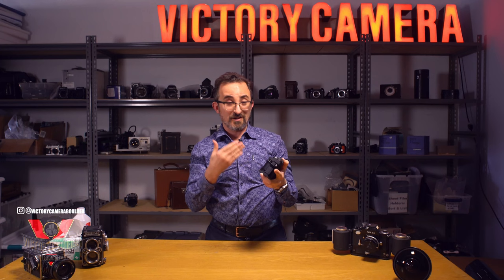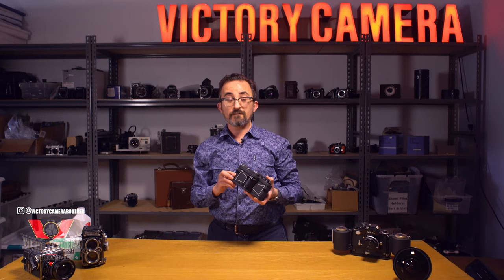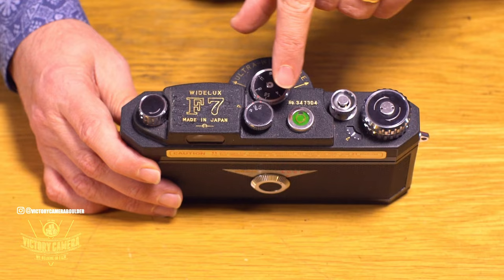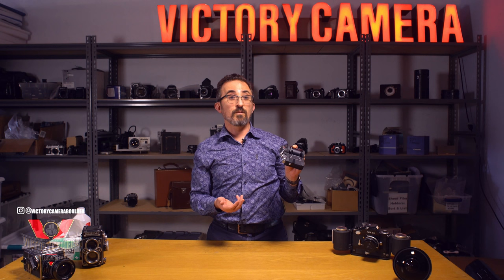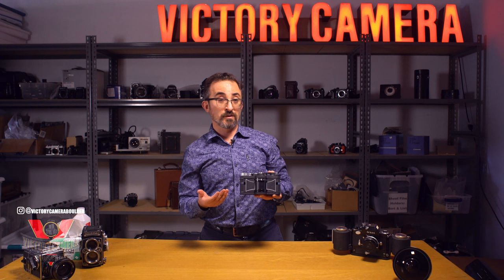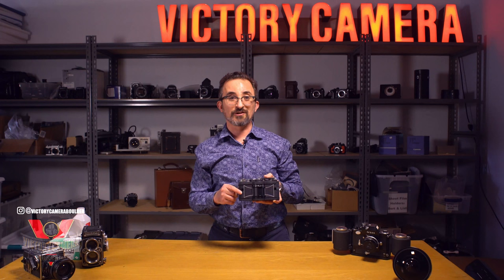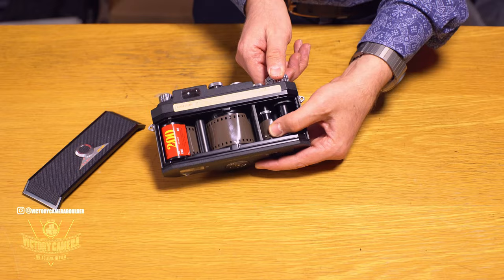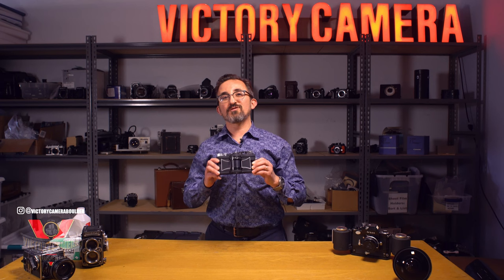What You Need to Know About the Panon Widelux (Jeff Bridges' favorite Camera!)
If you're looking to widen your world, look no further than the Panon Widelux panoramic camera. There's a reason this that Jeff Bridges brings this swing lens 35mm onto every film set with him - it takes incredible panoramas with minimal fuss. Victory Camera Owner Joshua Cohen walks us through what you should know about this special camera.